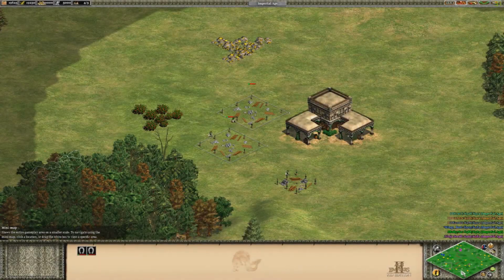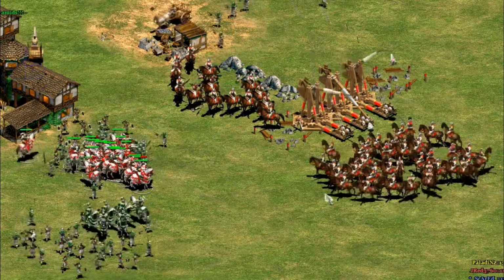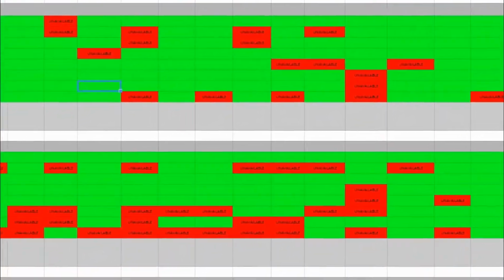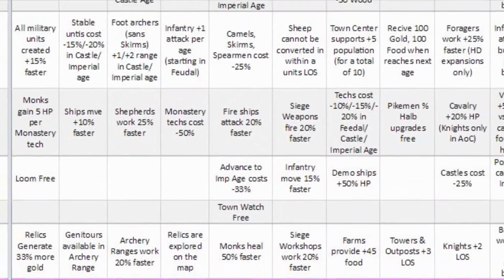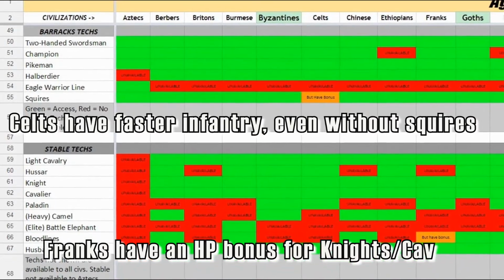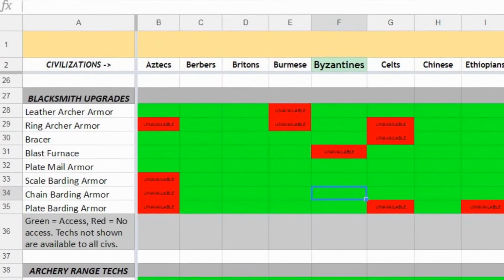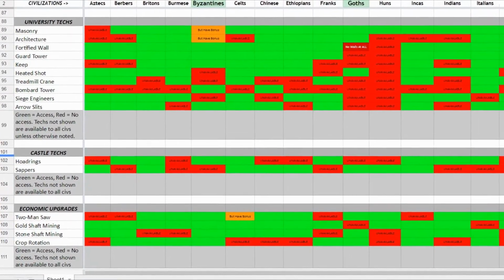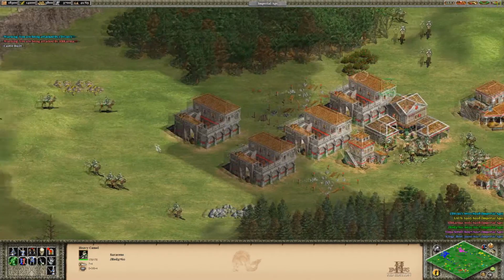Age of Empires 2 Complete Tech Tree!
Have you ever wanted to see what techs an AoE2 civ has access to, and then compare that to another civ? Or maybe you wanted to see how many civs get a certain unit, and how many don't. You could look through all 31 tech trees in-game, but that would take waaaay to long. Or instead you could look at this spreadsheet I've made that allows you to see all this information in one, easy-to-use spot!

Custom Scenarios by JRed Deathmatch:
-Barbarossa Death Match - The Holy Roman Emperor! Replay the first Barbarossa campaign mission as a FFA DM Diplo!
-Barbarossa RM - Random Match version of Barbarossa DM.